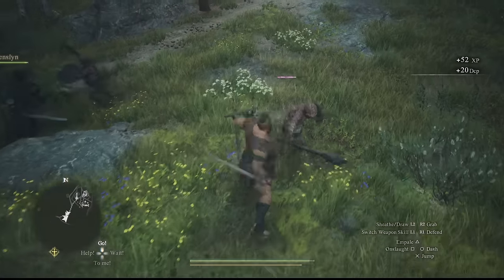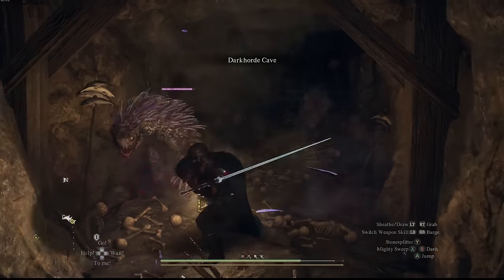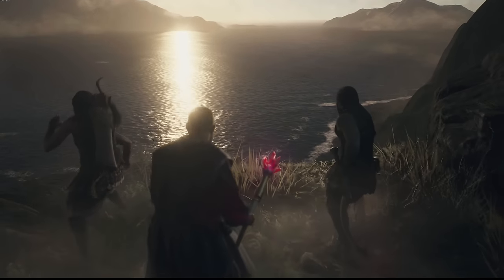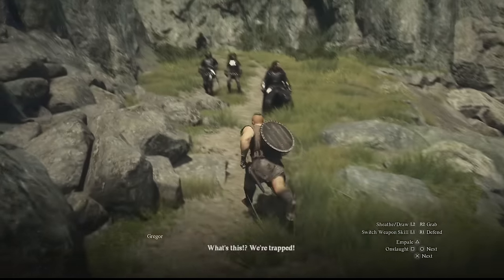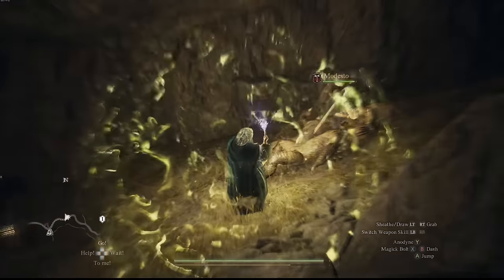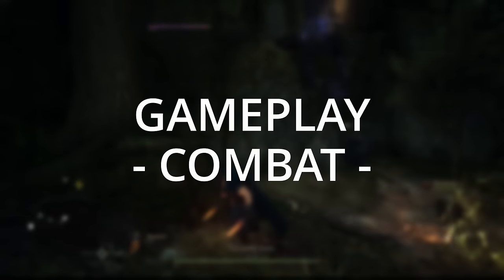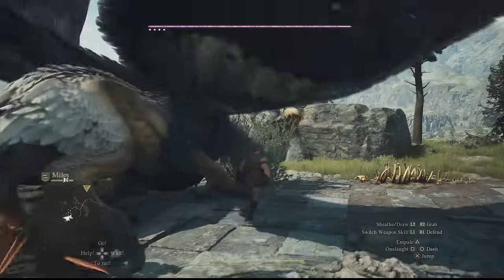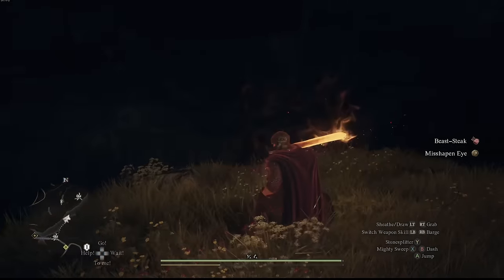My Thoughts on Dragon's Dogma 2 - It's Awesome.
I've been playing Dragon's Dogma 2 for about a week. so here's my Dragon's Dogma 2 Review based on what I've played so far. Dragon's Dogma 2 is one of the most immersive and unique open world RPGs you'll ever play, and I can't wait to share more of it with you.

Chapters:
0:00 Dragon's Dogma 2 Review
4:59 Visuals and Animation
8:35 Sound
9:09 Story & Character Interactions
10:19 Gameplay
11:56 Combat
15:38 Final Thoughts